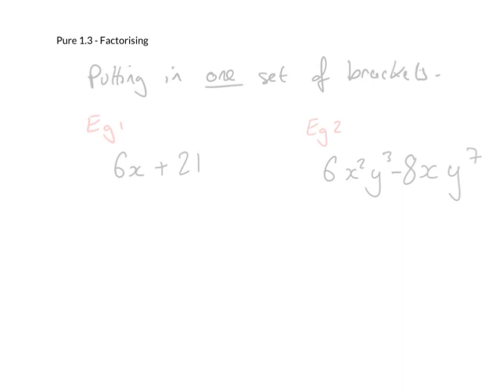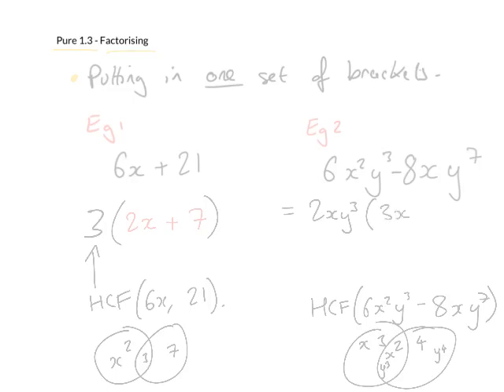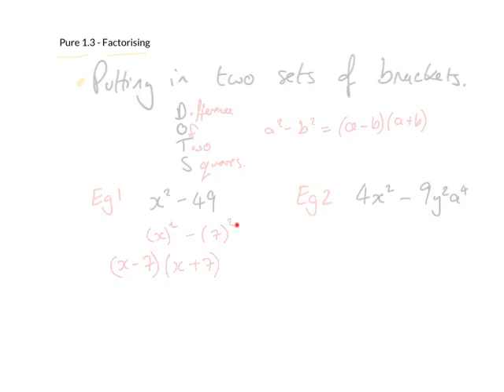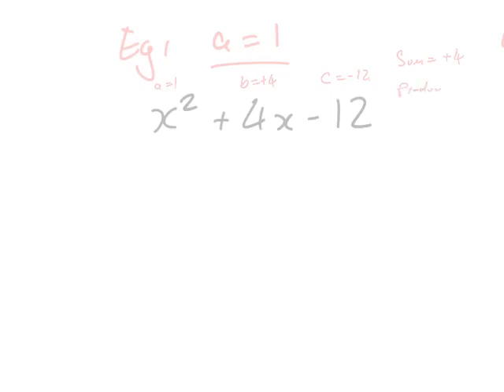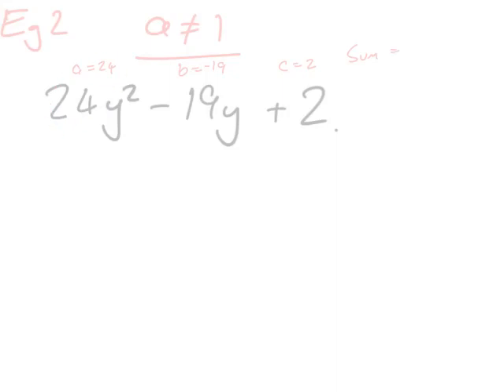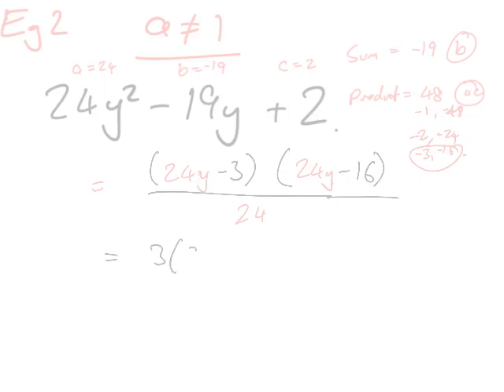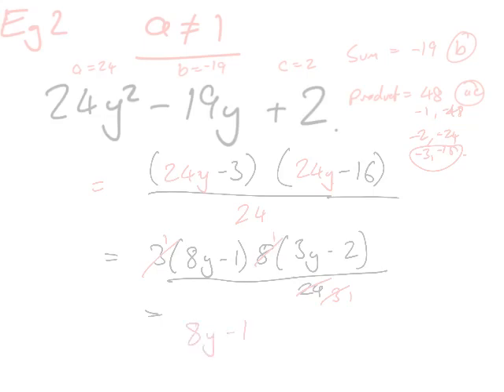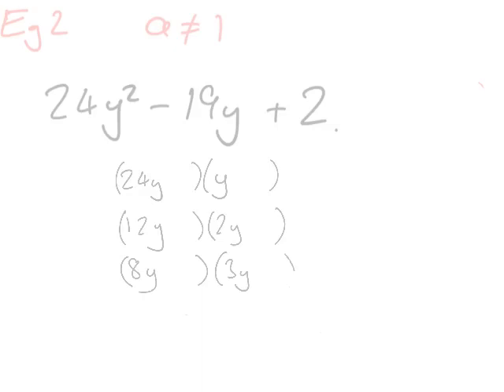Pure 1.3 Factorising